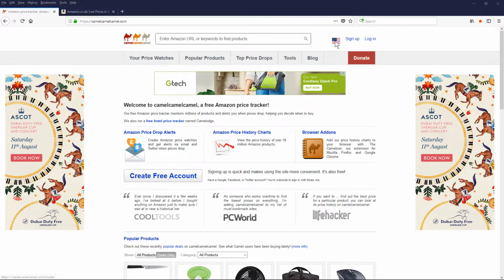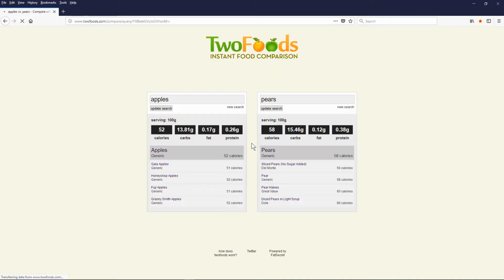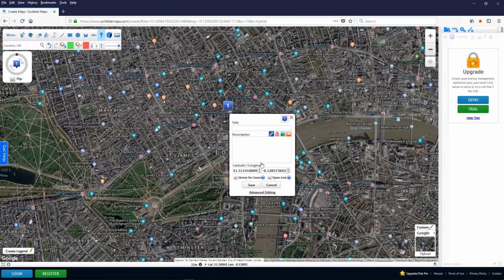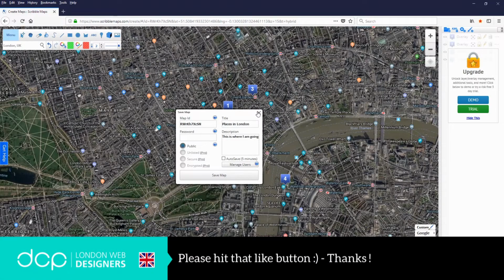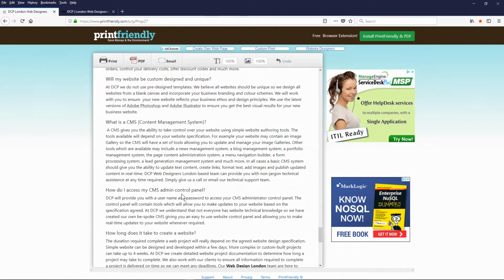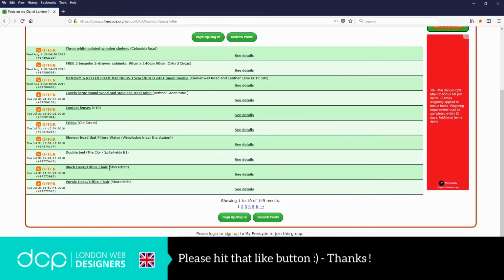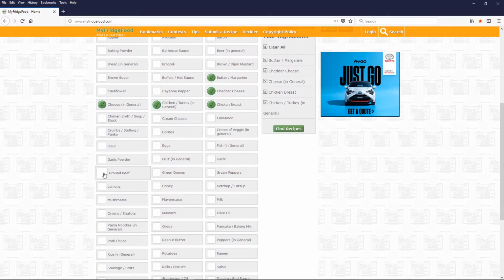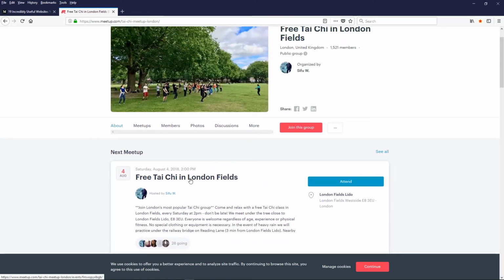8 super useful websites you wish you knew! - [ Useful Websites 2019 - Cool Websites ]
Check out the latest DCP 8 top websites you wish you knew!